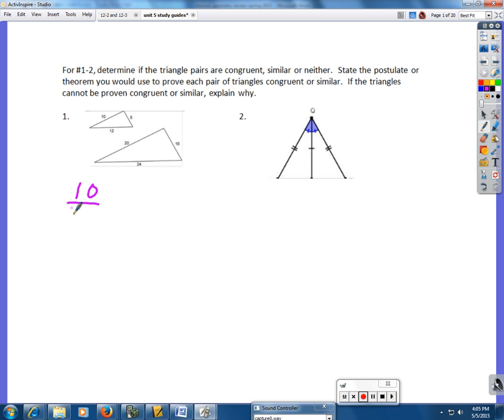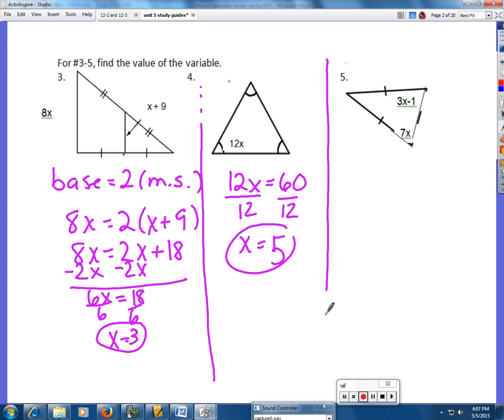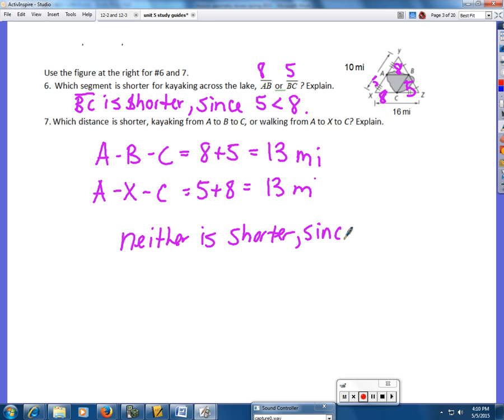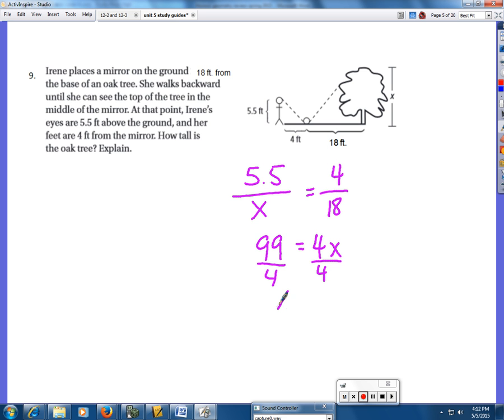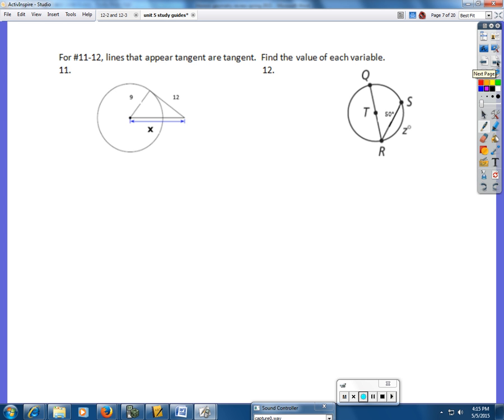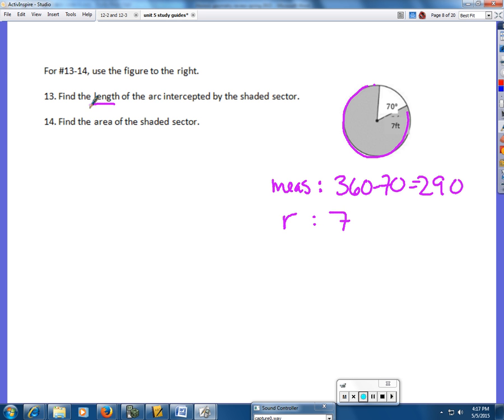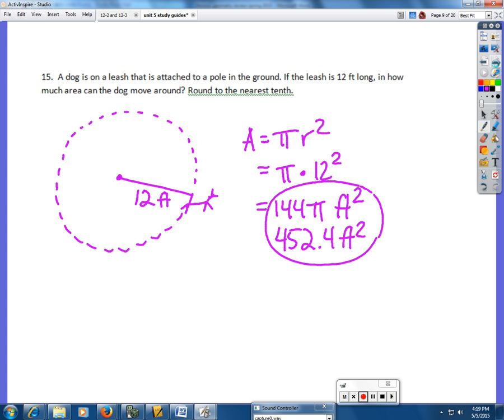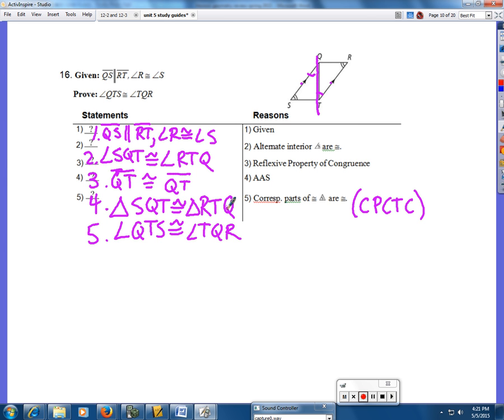unit 5 study guide